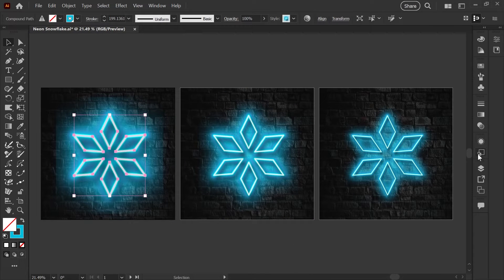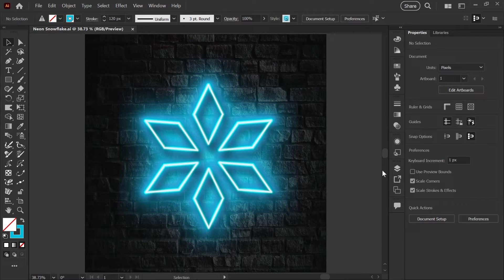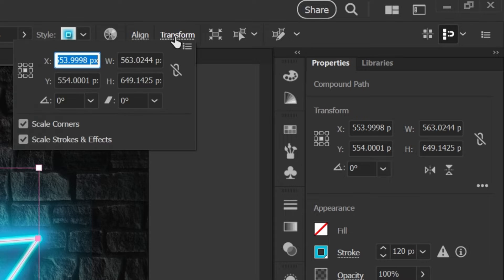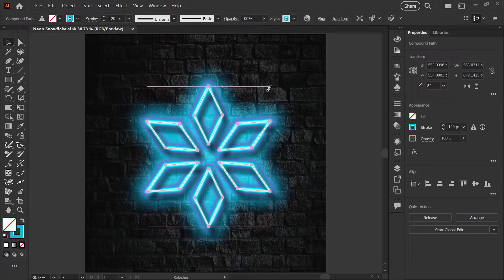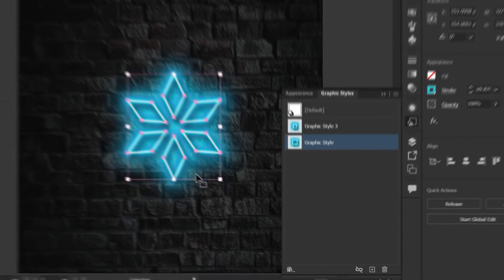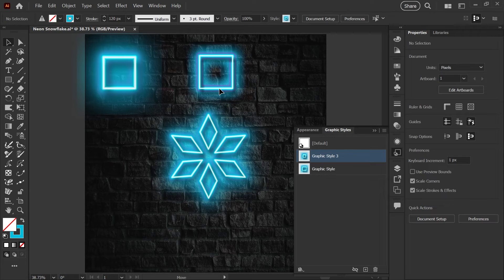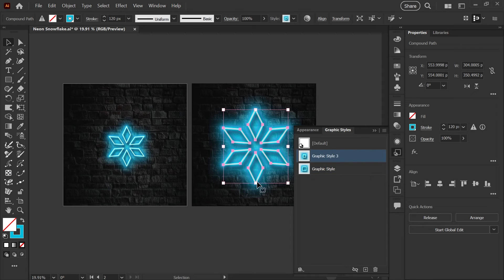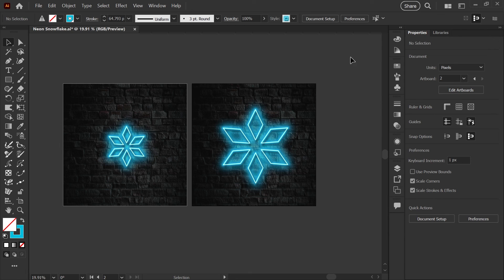How to Scale Strokes and Effects in Adobe Illustrator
In this quick tip, I'll show you how to create a scaled-up or a scaled-down version of your effects and graphics styles in Adobe Illustrator.

Cheers!
Kat